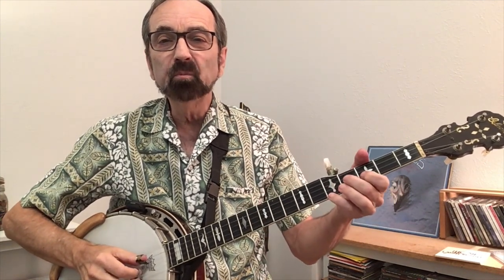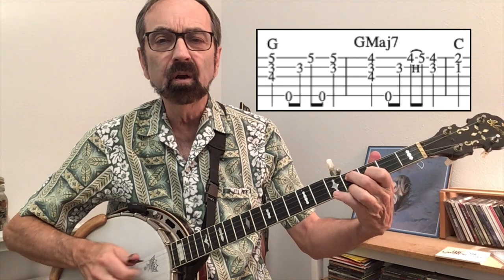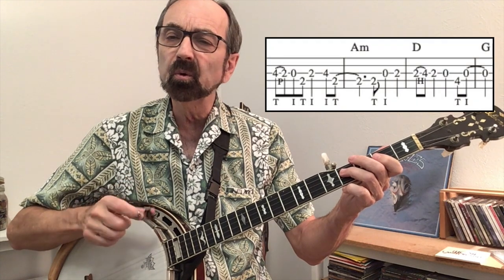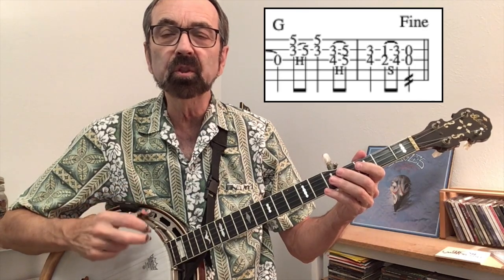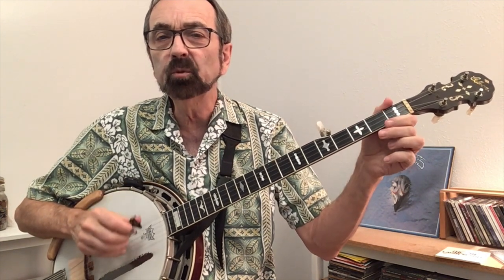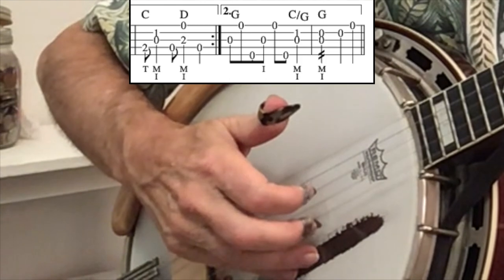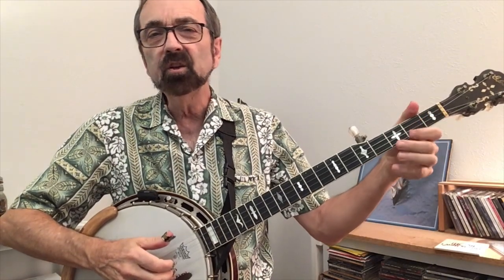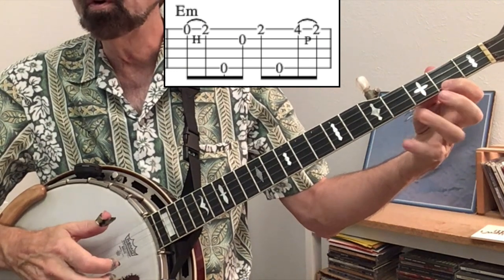Lyin' Eyes – Banjo Lesson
The Eagles' hit played on 5-string banjo using mostly standard rolls. Pointers are given for handling the trickier parts. Song credits given during the video.

Tips for the hours it takes to write out arrangements and create videos are much appreciated!